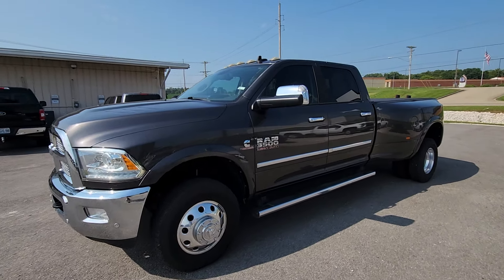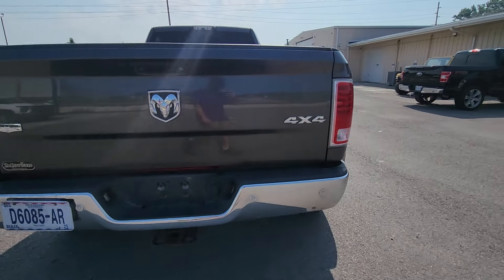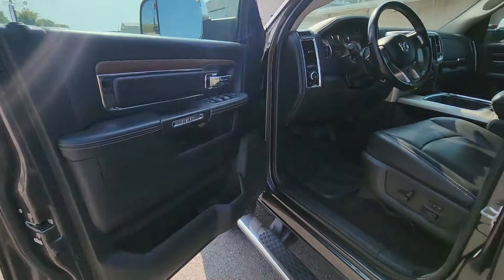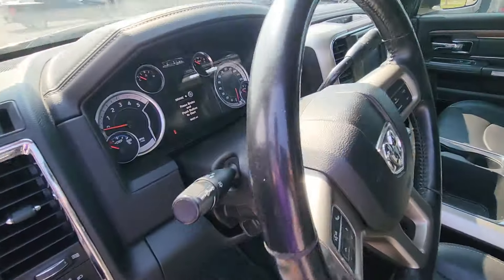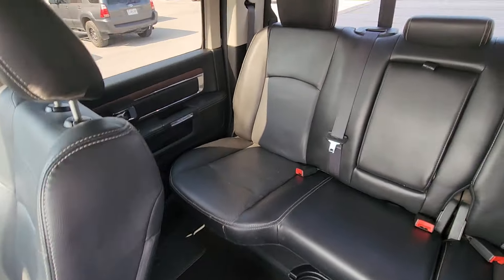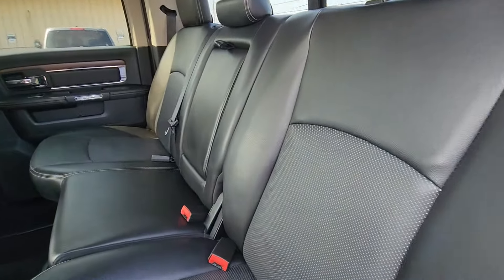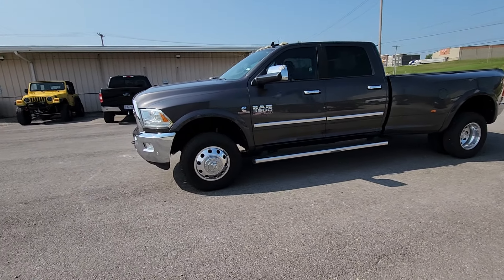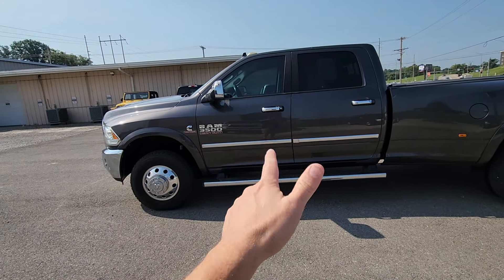17 RAM 3500 6.7HO